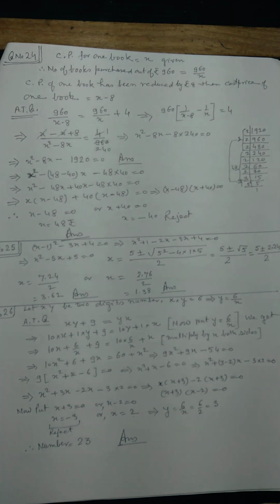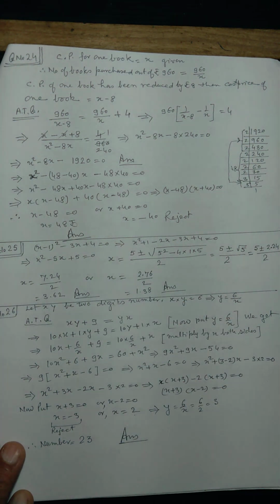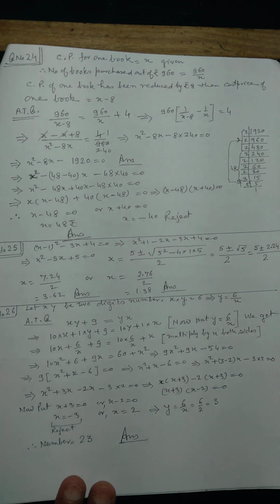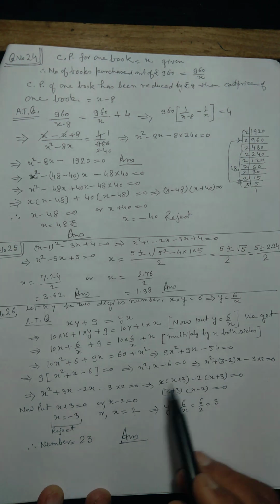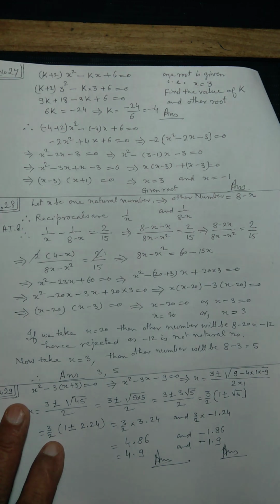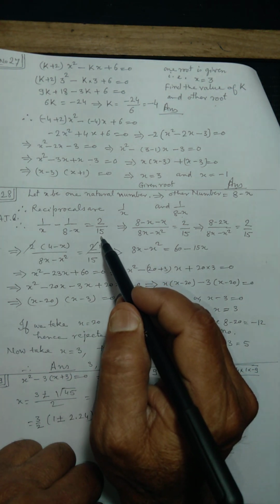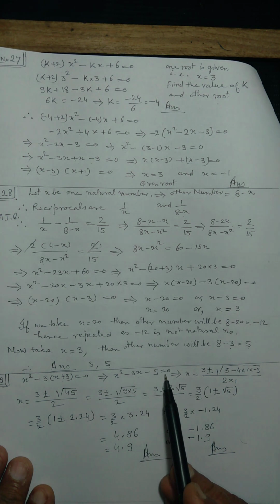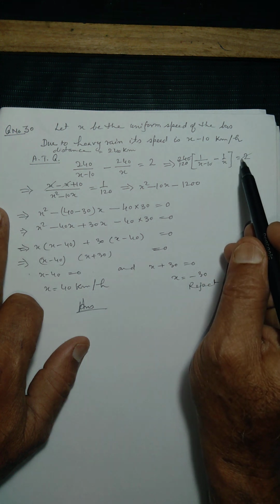S Chand ICSE Class 10th mathematics chapter 5 self evaluation and revision